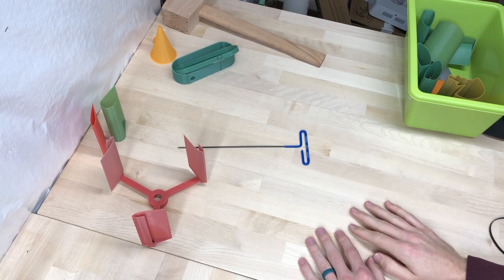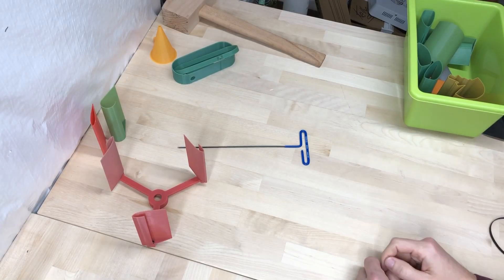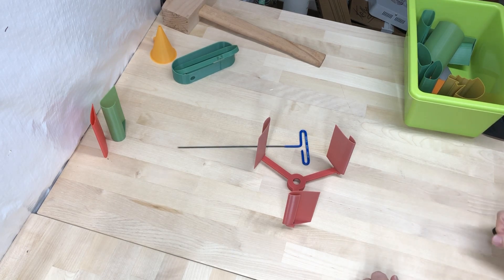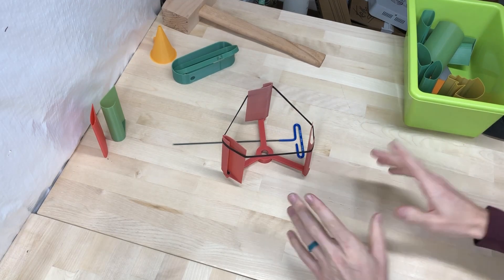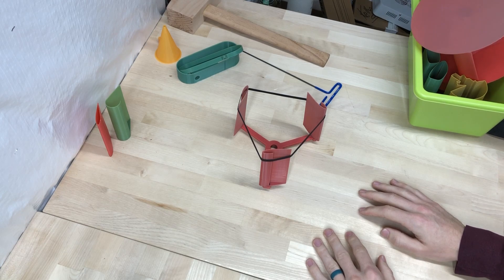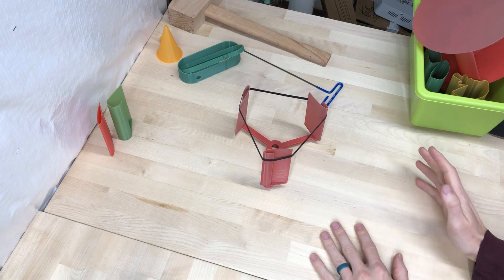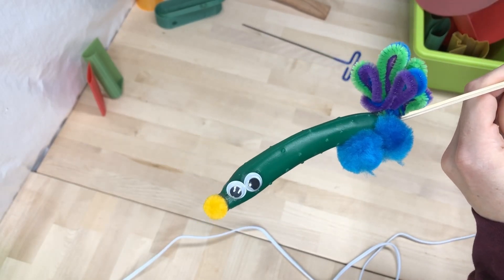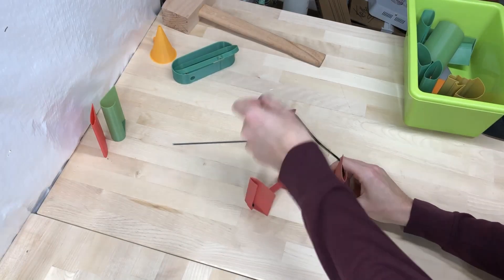Our most powerful wind turbine design yet?!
Setting a new record, testing if our turbines are safe for animals, and all the nonsense that goes with it. OOo!! and we make a new friend :)

00:07 Spring cleaning
00:15 Rebuild montage
00:45 New turbine blade
00:57 Putting on protection
01:15 Into the windy hole
01:29 Results
01:46 One more thing, a safer blender
02:05 Test animal build
02:24 ?
02:30 "HowToBasic" energy
03:16 Meet Peter the crash test peacock
03:27 Animal testing with Peter
03:46 Moar results